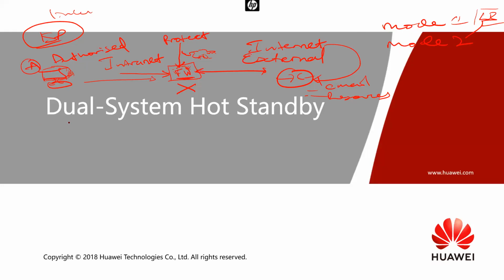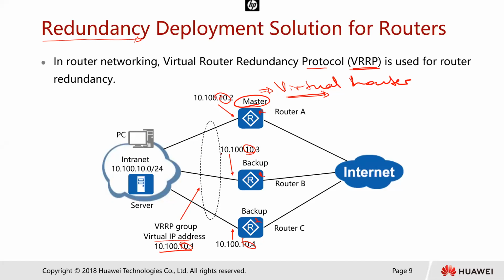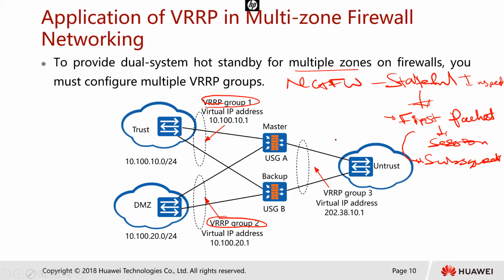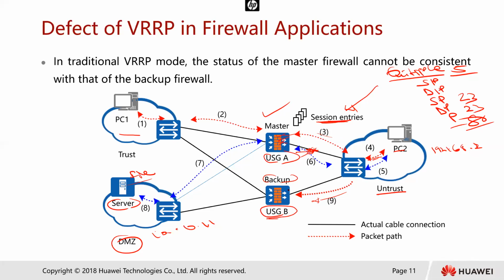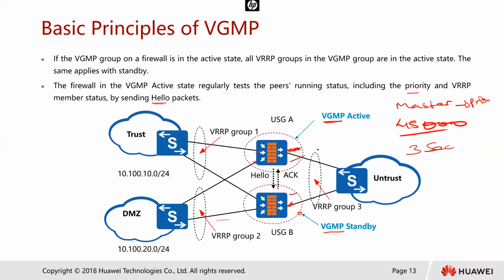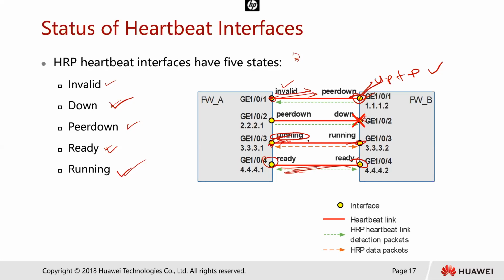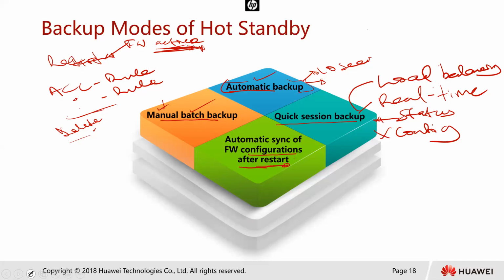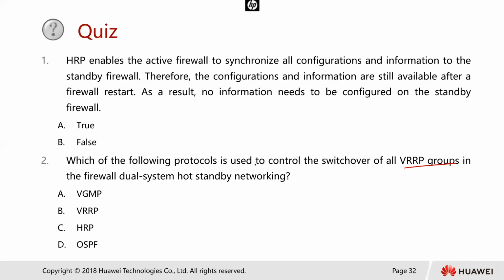09 Dual-System Hot Standby - HCIA Security v3.0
With the rapid development of services such as mobile office, online shopping, instant messaging, Internet finance, and Internet education, networks carry increasing services and therefore become more important. How to ensure uninterrupted network transmission is an issue that needs to be solved urgently during network development.
Dual-system hot standby improves reliability. Two firewalls can be deployed at the egress of a network to ensure the communication between the intranet and Internet.